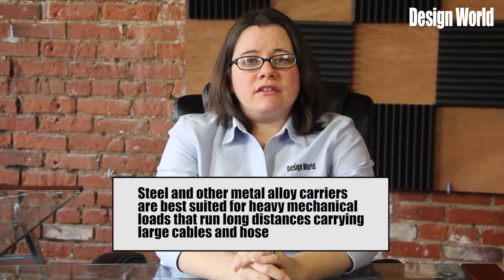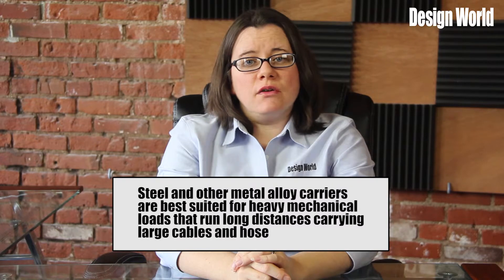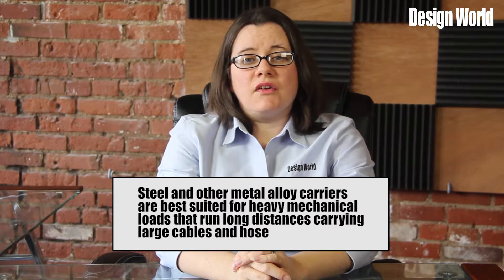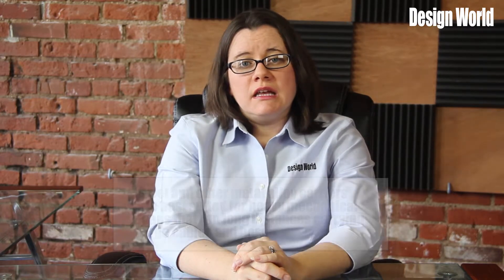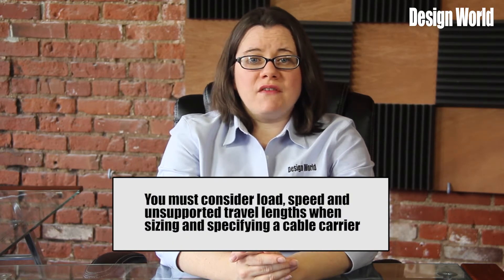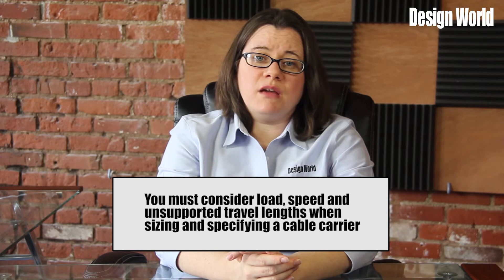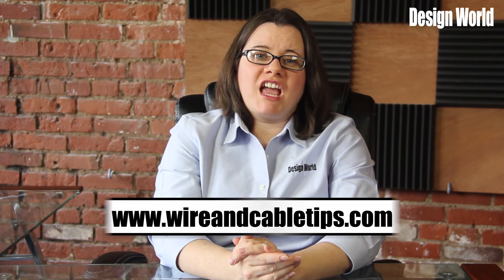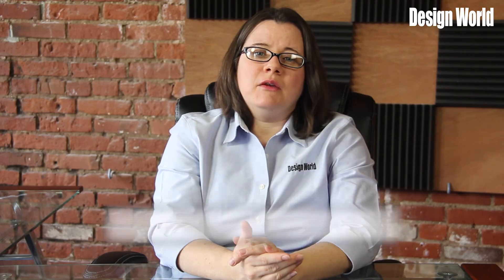Specifying cable carriers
In this two-minute video, Design World Senior Editor Mary Gannon highlights the different styles of cable carriers, including open, closed, plastic, and metal, and offers some quick tips on deciding which type is best for your cable and hose applications.